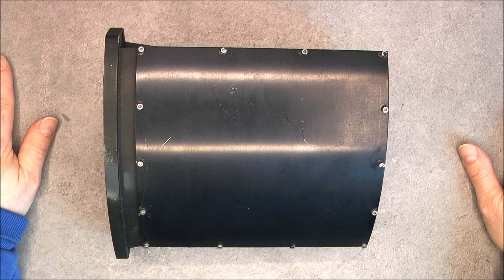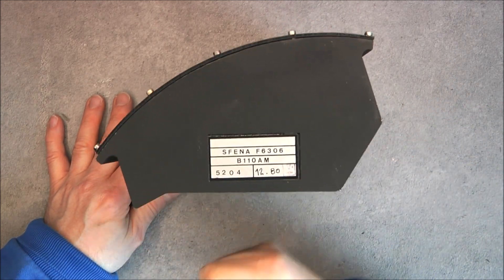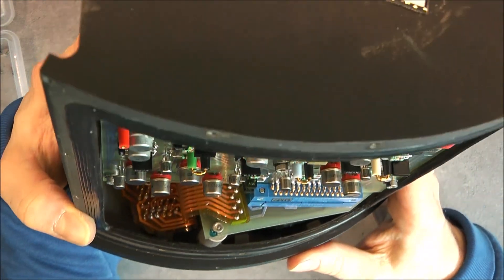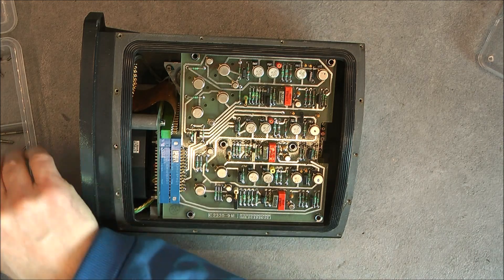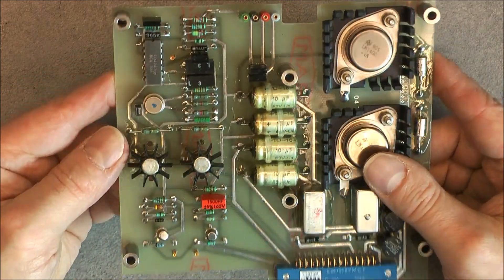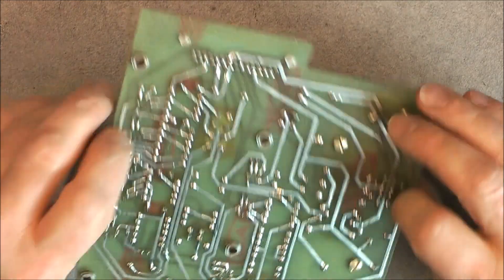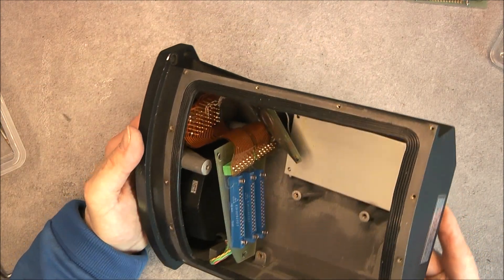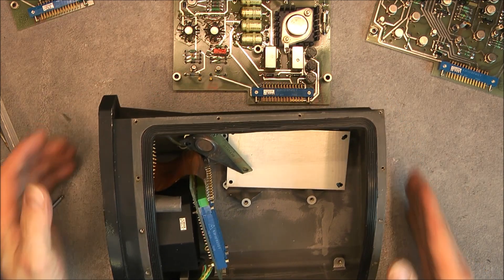SFENA B110AM mystery aerospace (missile ???) module teardown